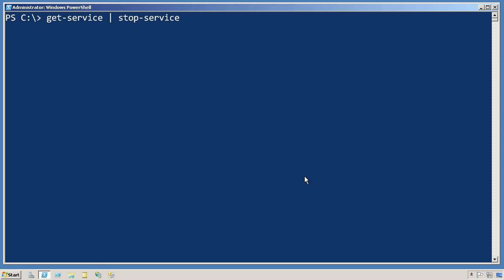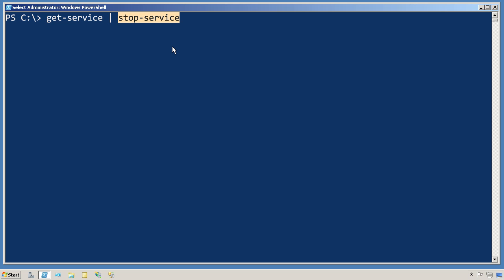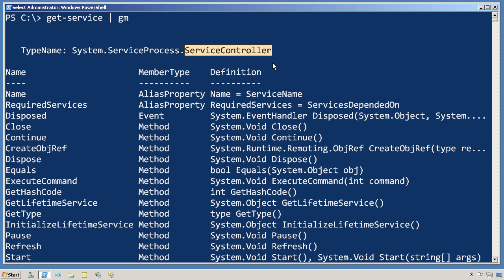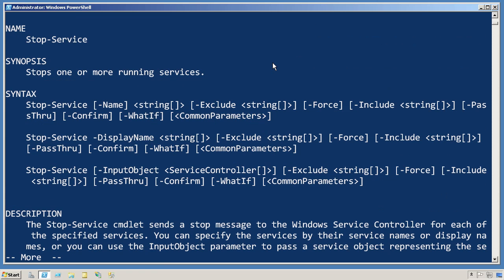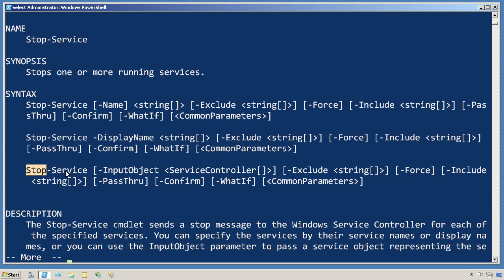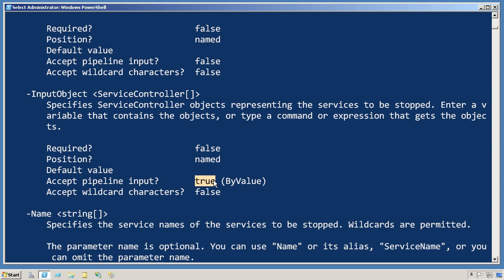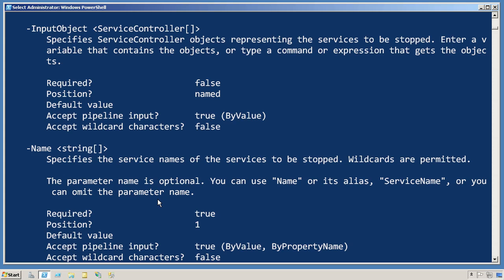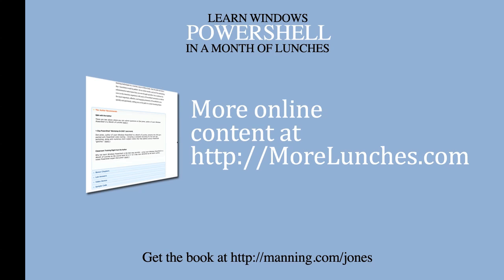Chapter 7 - ByValue.mov